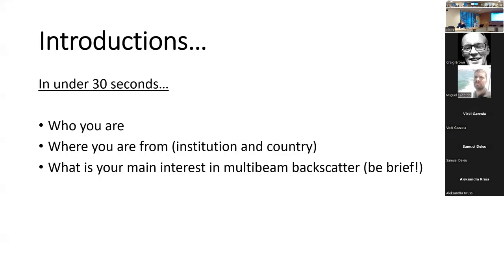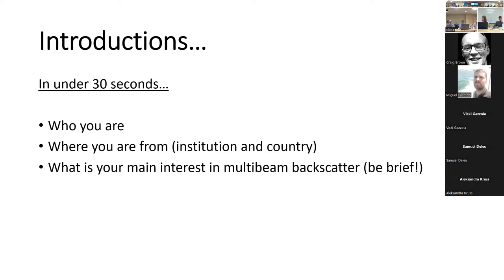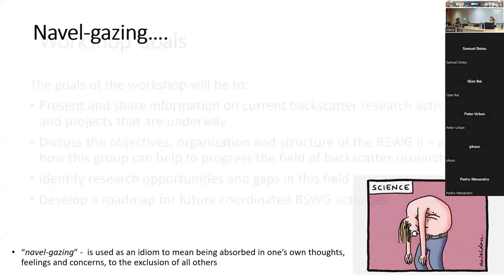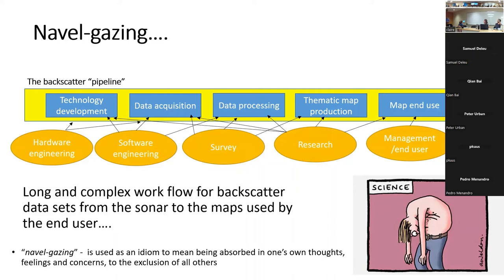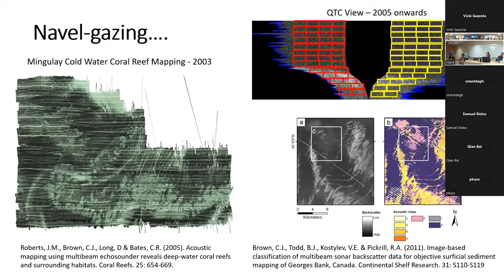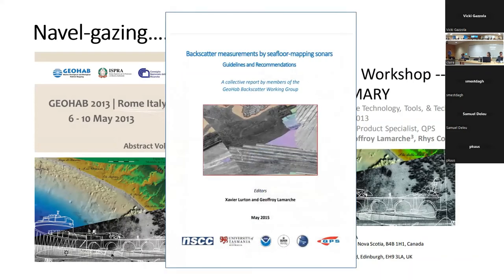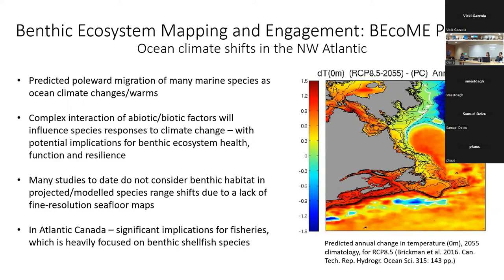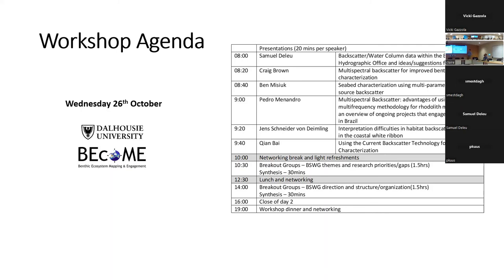BSWG workshop Halifax 2022 #1 - Craig Brown - Introduction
Full title: "Multibeam Sonar Backscatter Workshop (Backscatter Working Group - BSWG II)"
Full list of authors: Craig Brown, Alexandre Schimel, Marc Roche